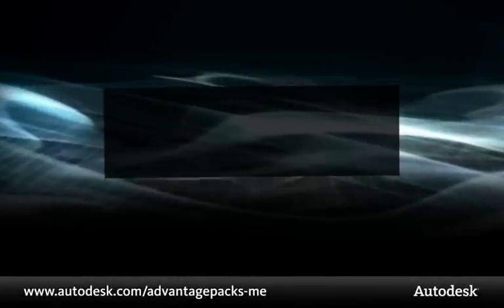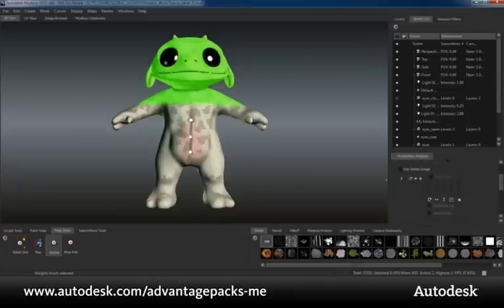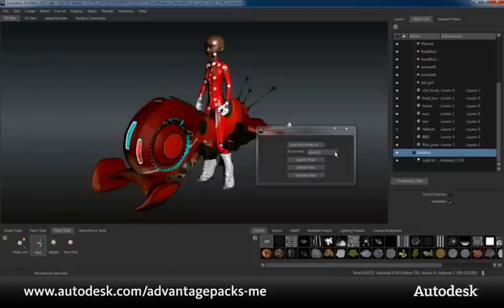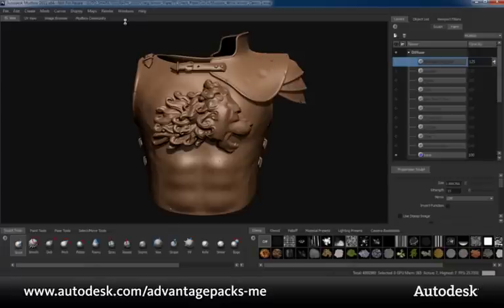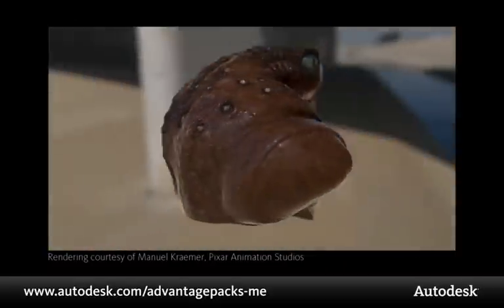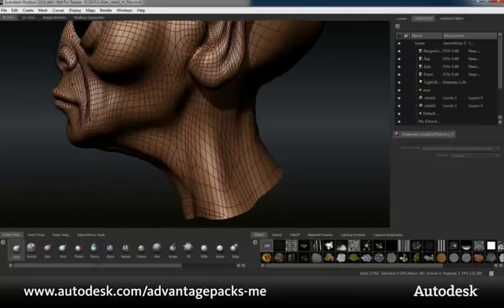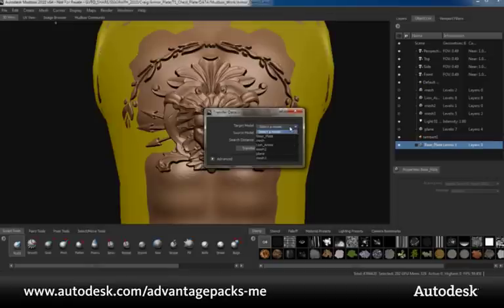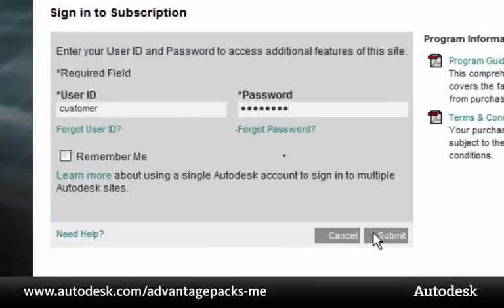Subscription Advantage Pack Demo: Mudbox 2011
The Autodesk® Subscription Advantage Pack for Autodesk® Mudbox™ 2011 software provides enhanced posing and painting tools. In addition, it introduces new topology- and UV-independent workflows to help address common production challenges. or learn more.
(more info)
New features include:
• Linux executable—Autodesk® Mudbox™ software is now available as a 64-bit executable for the Linux® operating system, enabling studios whose main content creation applications run on Linux to rationalize their pipelines.
• Multiple joints—Create, manage, and weight multiple joints to more quickly and easily deform and pose full-figure models.
• New layer blend modes—Combine and edit paint in powerful nondestructive ways, with 22 new layer blend modes that extend artistic possibilities and offer enhanced compatibility with Adobe® Photoshop® software.
• Update topology—Incorporate topology changes midstream in the sculpting or painting process to accommodate nonlinear decision making and better use parallel workflows.